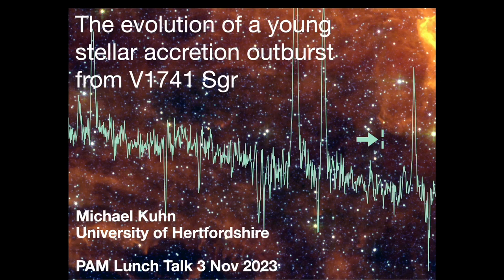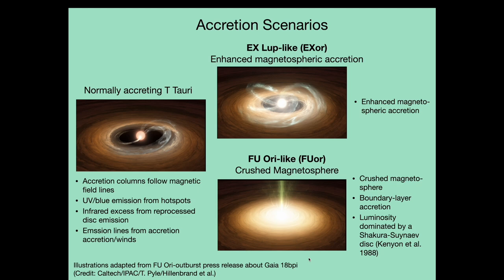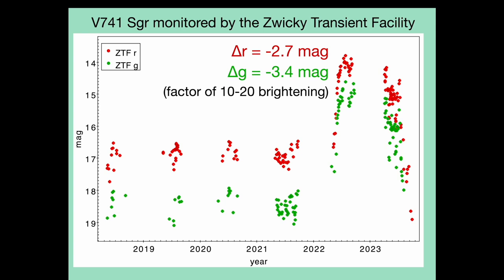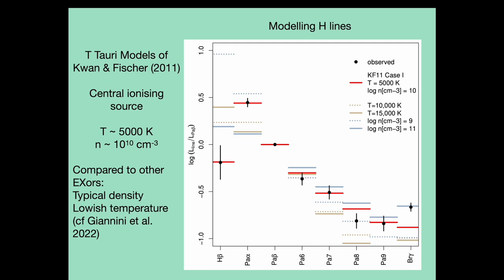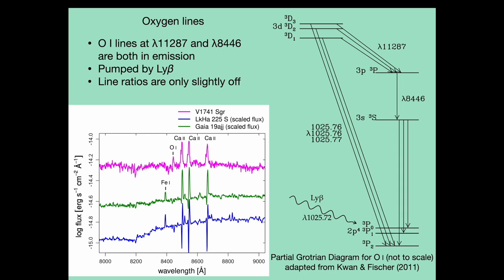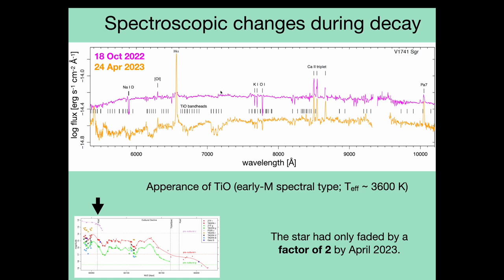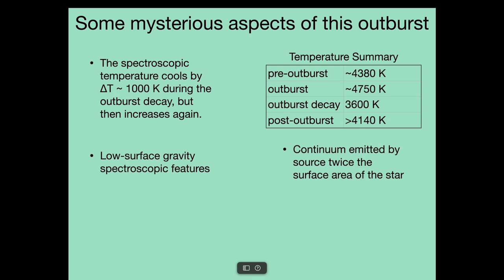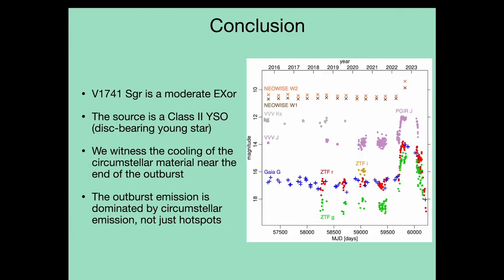A young stellar accretion outburst from V1741 Sgr – Dr Mike Kuhn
UH Physics, Astronomy and Maths (PAM) lunch talk (edited) from 3 Nov 2023.

Speaker: Dr Michael Kuhn, University of Hertfordshire

Title: The evolution of a young stellar accretion outburst from V1741 Sgr

Abstract: Many young stellar objects exhibit variable accretion rates from circumstellar discs. Accretion outbursts represent some of the most extreme variability, which may contribute significantly to stellar mass assembly. Nevertheless, the triggers of these events and the optimal categorisations for them remain uncertain. In this talk, I will discuss photometric and spectroscopic monitoring of a year-long outburst from the young star V1741 Sgr and what this tells us about the structure of the source. This young star, on the outskirts of the Lagoon Nebula, brightened by ~3 mag over ~2 months in mid-2022, stayed in its bright state until early 2023, then faded erratically over ~4 months in mid-2023. Spectra from near the peak (October 2022) showed an EX Lup-type (EXor) spectrum, with strong emission from H I, He I, and Ca II lines and CO bands. At this stage, spectroscopic absorption features indicated a temperature of ~4750 K with low gravity. However, by April 2023, with the outburst beginning to dim, strong TiO absorption appeared, indicating a cooler ~3600 K temperature. However, the TiO absorption disappeared by August 2023, once the star returned to quiescence. I argue that the observed brightening requires a continuum emitting area larger than the stellar surface, likely from optically thick circumstellar gas with cooler surface layers producing the absorption features. Cooling of the circumstellar gas would explain the appearance of TiO, which subsequently disappeared once this gas had faded and the stellar spectrum reemerged.